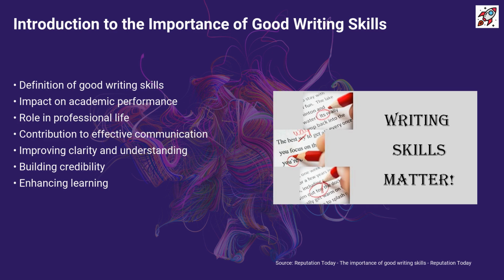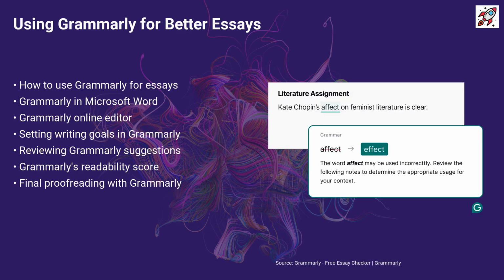AI in Essay Writing Grammarly Tutorial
Welcome to our tutorial on 'AI in Essay Writing: Grammarly Tutorial'. This video is a comprehensive guide to elevate your writing skills by using Grammarly. We begin with the importance of impeccable writing skills, their impact on academics and professional life, and how they enhance communication. Next, we introduce Grammarly, an AI-powered tool that improves your writing. You'll learn how Grammarly works, its benefits, capabilities, and a comparison of its free and premium versions. We also guide you through the installation process. The latter part of the video focuses on using Grammarly to refine your essays. We cover how to use Grammarly in Microsoft Word and its online editor, setting writing goals, reviewing suggestions, understanding the readability score, and the final proofreading. We conclude by recapitulating the power of Grammarly in essay writing, its role as a learning tool, and we invite you to try Grammarly. Join us to transform your writing and secure better grades!